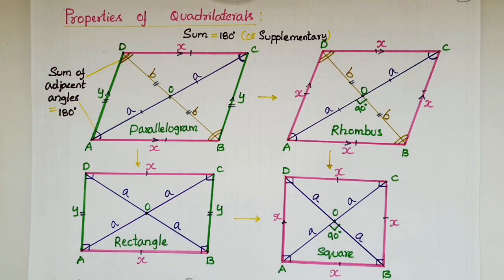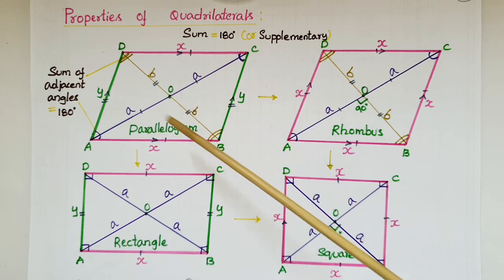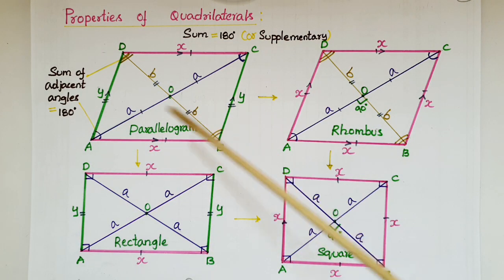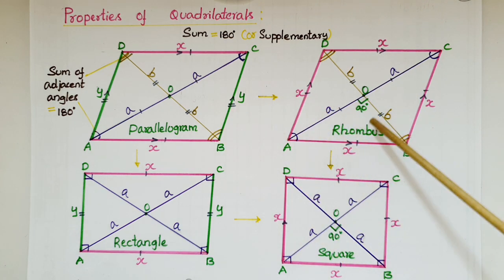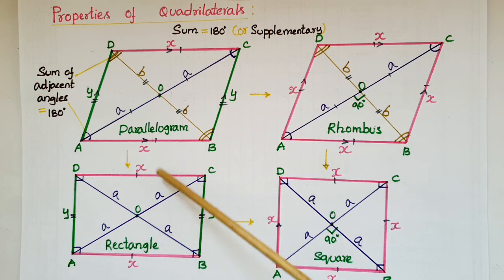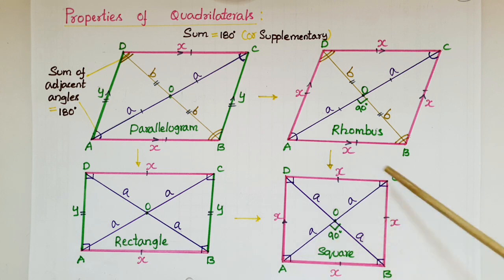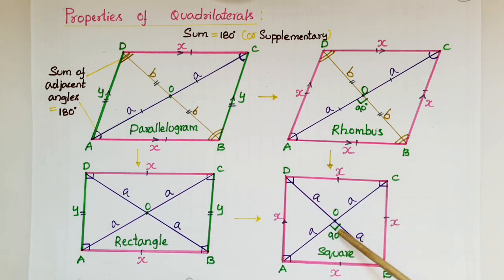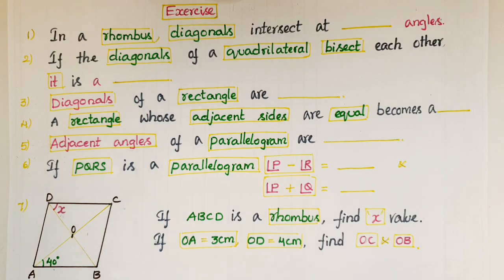Easy way to remember properties of Parallelogram,Rhombus,Rectangle and Square- Quadrilaterals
Easy way to remember properties of Paralleogram,Rhombus,Rectangle and Square- Quadrilaterals